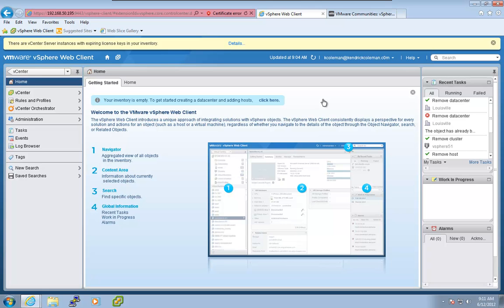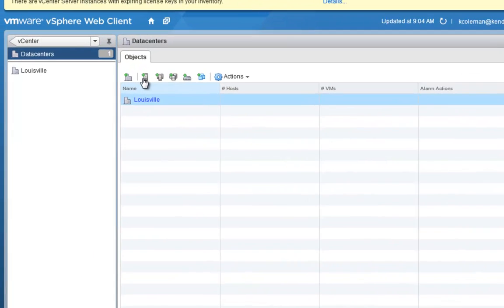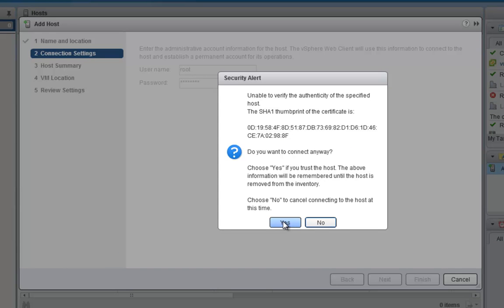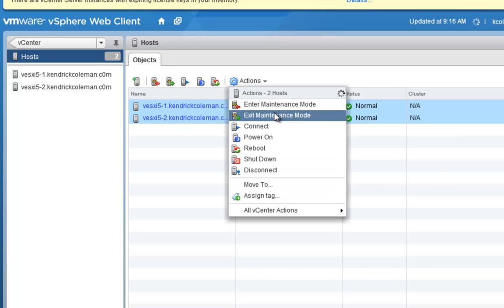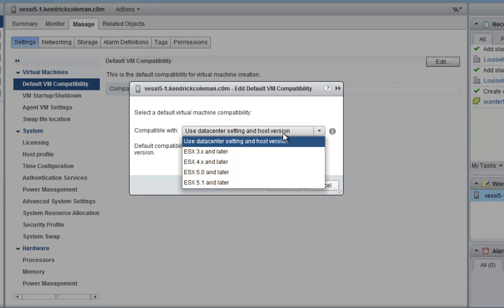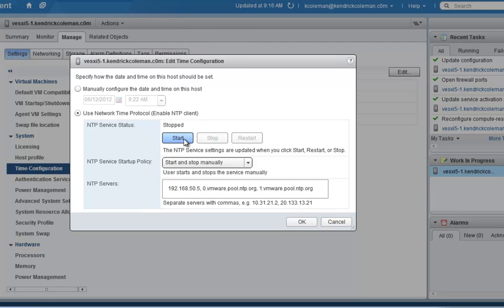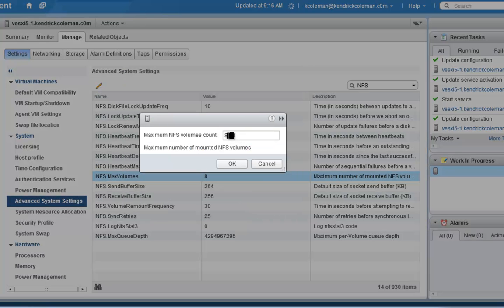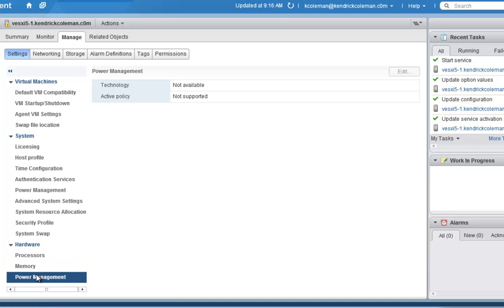Lesson 03: Adding Hosts with the vSphere Web Client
learn how to add hosts to vCenter with the vSphere Web Client